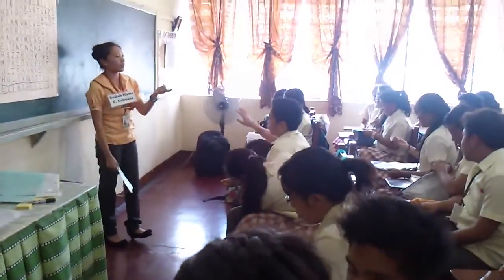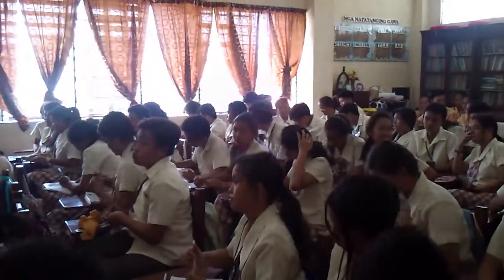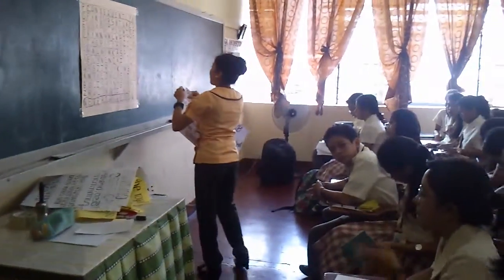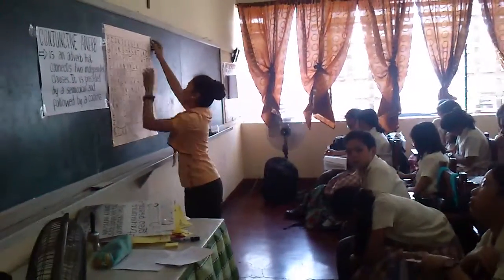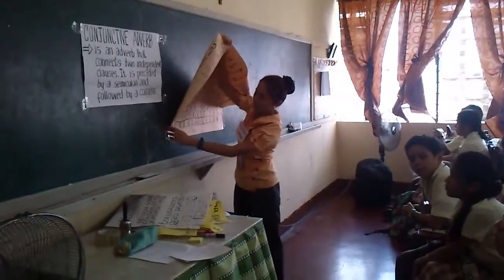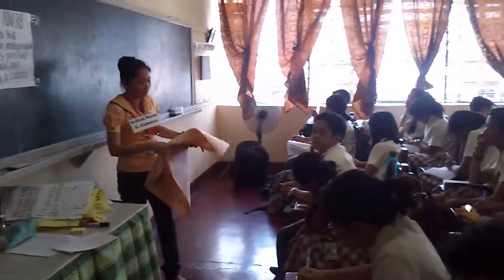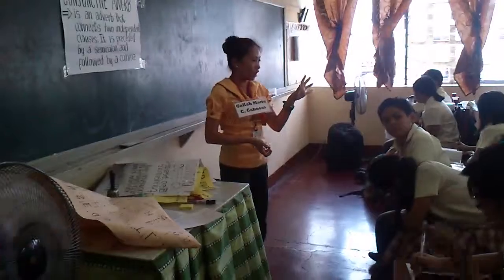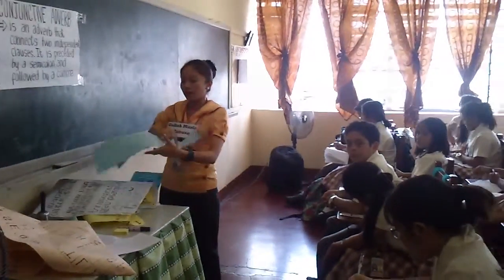Gellah Cabusas - English 8 Demo (Part 1)